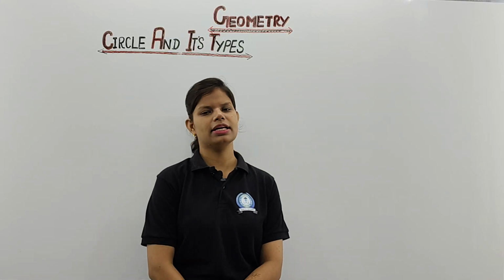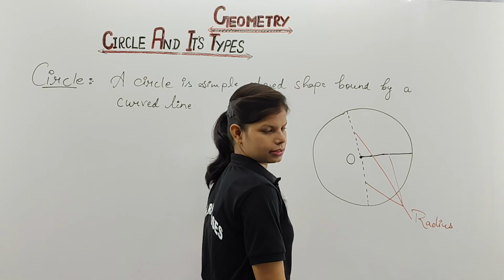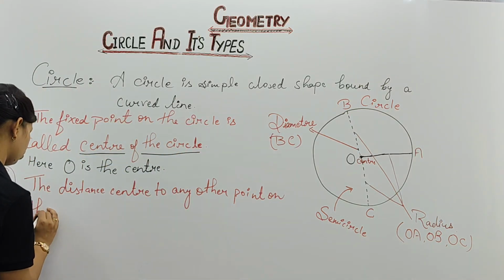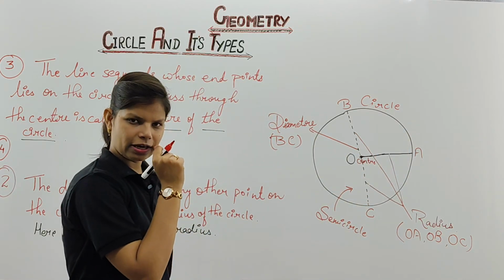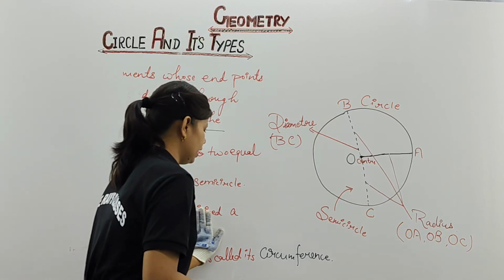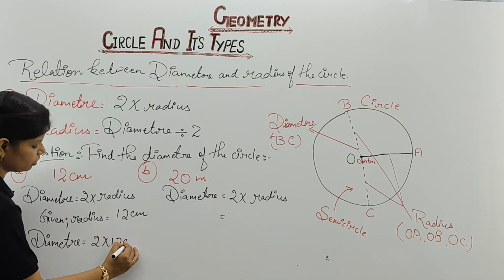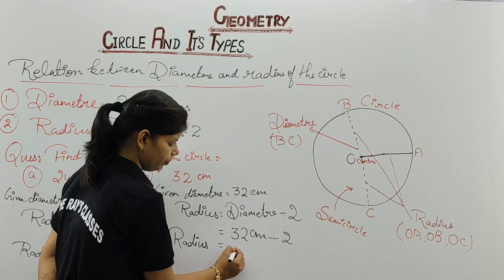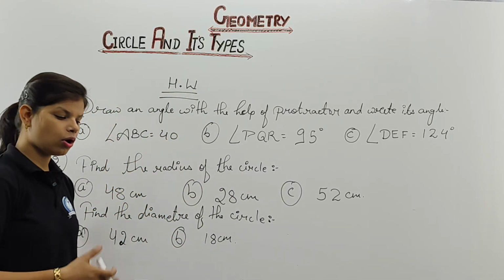Class 4 and 5 Geometry Definition and Type Of Circle !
Discription:-
 Tangential Circles: Two circles that touch each other at exactly one point. The point of contact is called the point of tangency. These can be either internally or externally tangential.
Eccentric Circles: Two or more circles that do not share a common center, and their positions are different in space. They may or may not intersect.
Great Circle: A circle on the surface of a sphere that has the same radius as the sphere. It divides the sphere into two equal hemispheres and is the largest possible circle that can be drawn on a sphere (e.g., the Equator on Earth).
Small Circle: Any circle on the surface of a sphere that has a radius smaller than the radius of the sphere. These do not divide the sphere into equal halves.